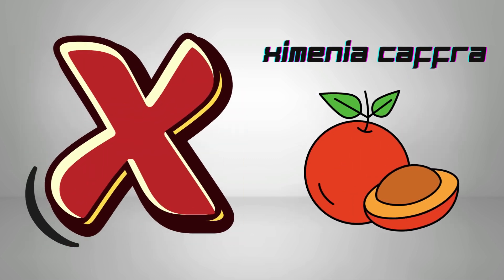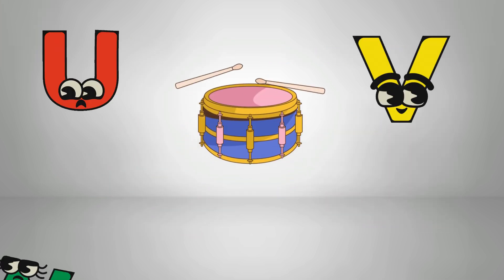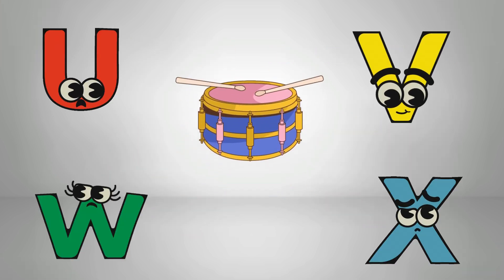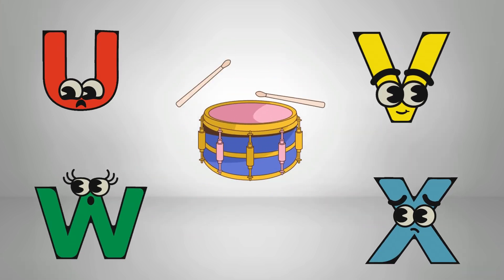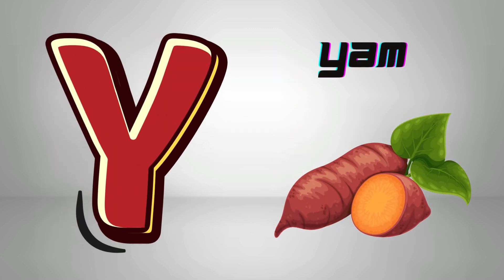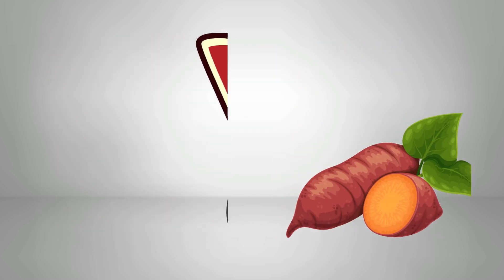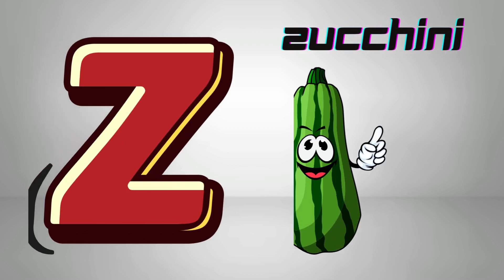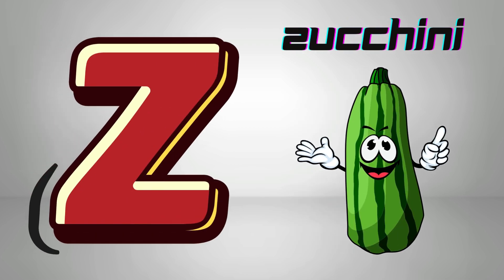ABC Phonic Song | Alphabet Sound for Babies | Nursery Rhymes For toddlers |Learning Videos#Aforapple